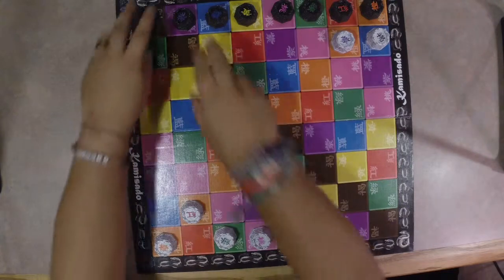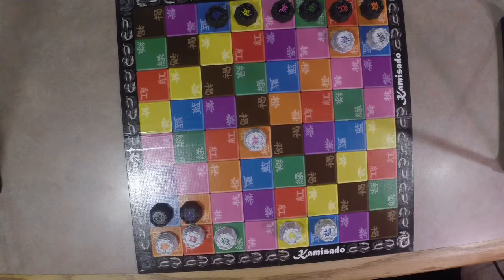Kamisado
Kamisado is a great strategy game for two.  Easy to learn, with deep strategy to the game play.